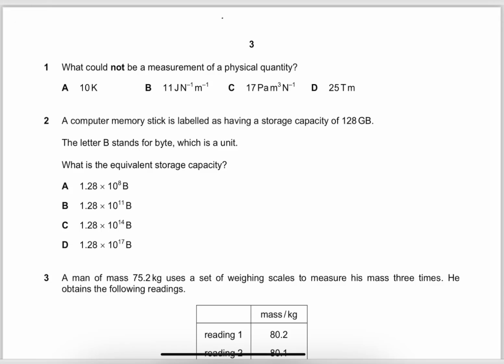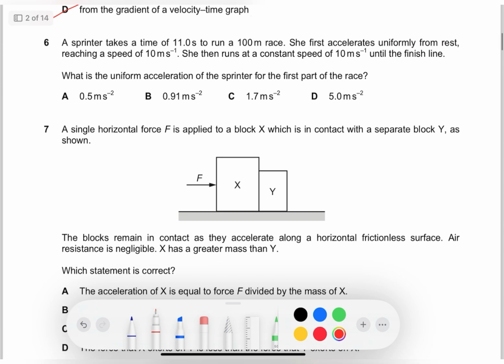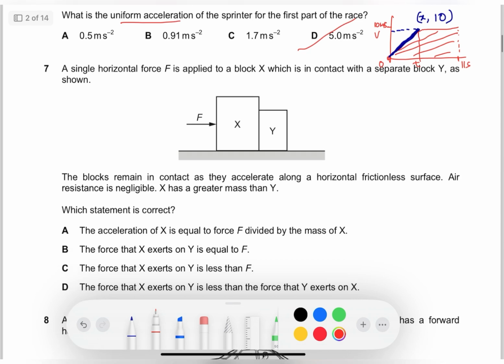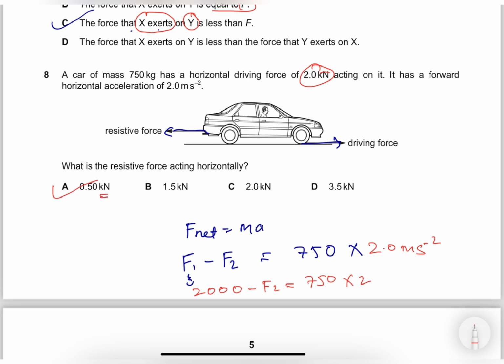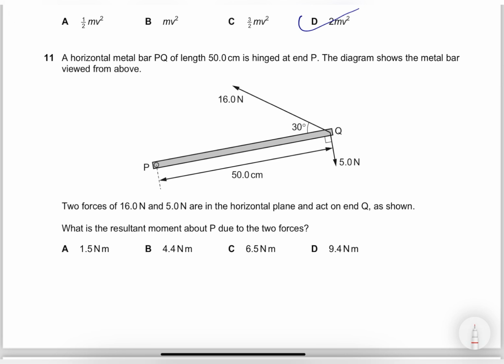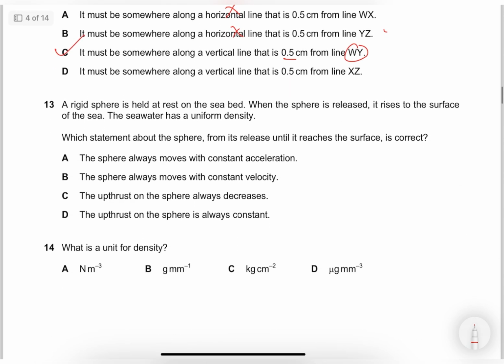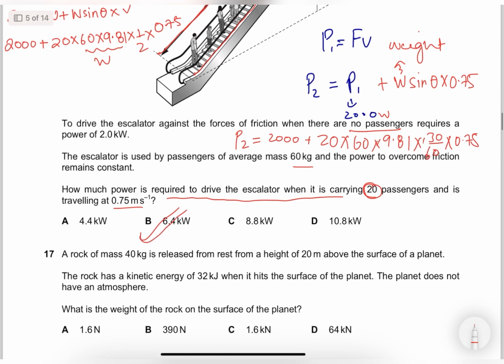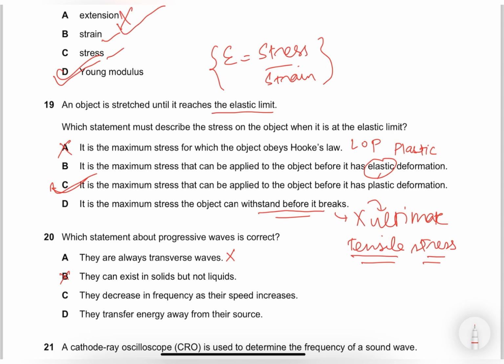AS Level Physics 9702/12/F/M/22 | Q1-20 Solved in Just 15 Minutes! ⚡️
🚀 Ace AS Level Physics in Just 15 Minutes! 🚀

Watch as we solve all 20 questions from Paper 9702/12/F/M/22 in a quick, clear, and efficient way! Whether you’re revising or short on time, this video will help you grasp key concepts fast.

📌 Topics Covered:
✅ Kinematics & Dynamics
✅ Forces & Motion
✅ Work, Energy & Power
✅ Waves & Electricity